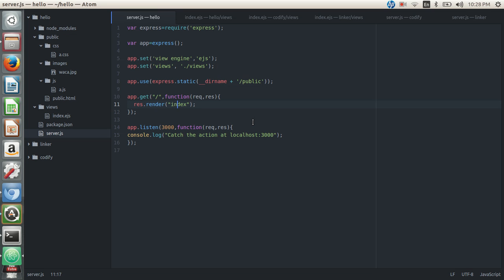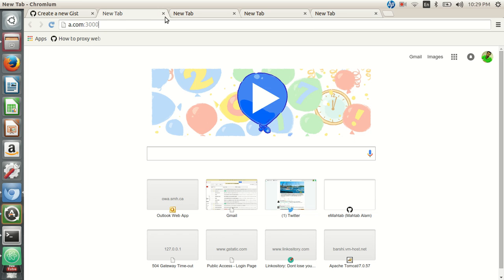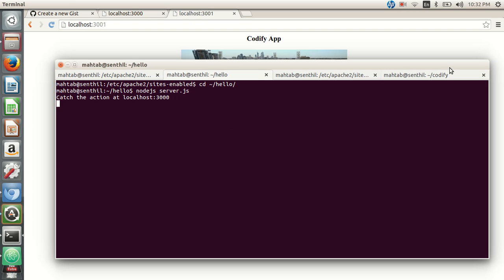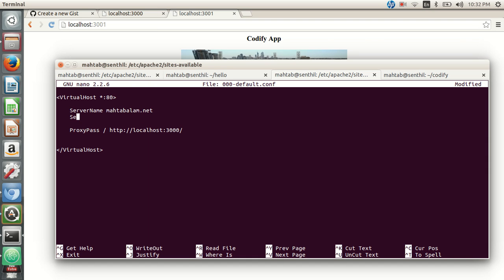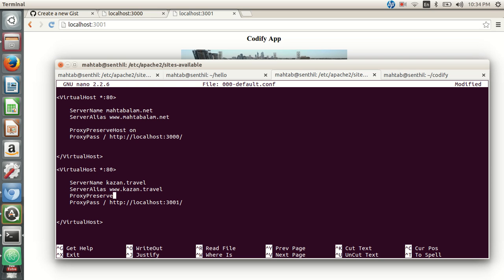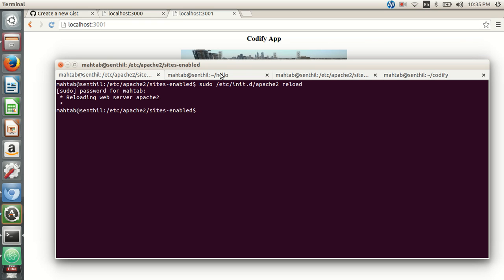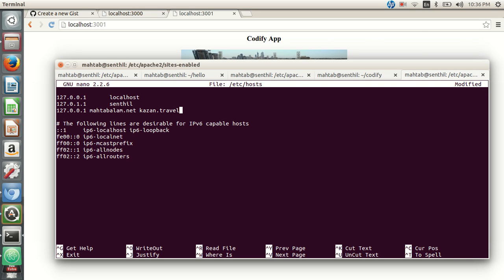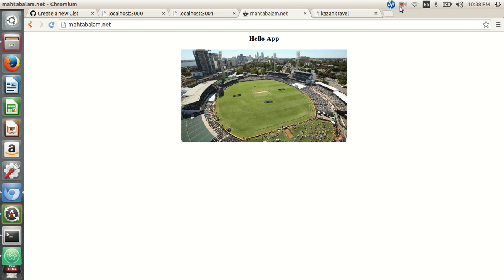Configuring reverse proxy for multiple hostnames using apache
This video explains how to configure multiple hostnames using apache web server